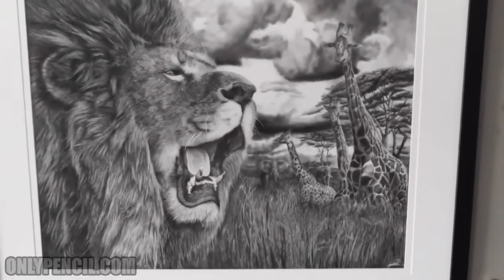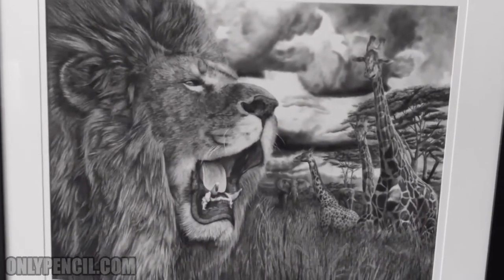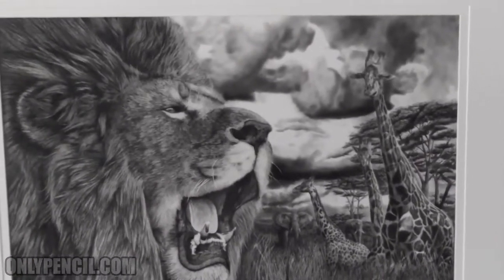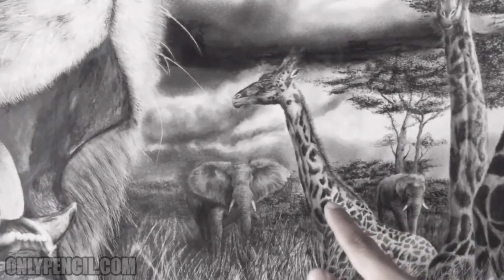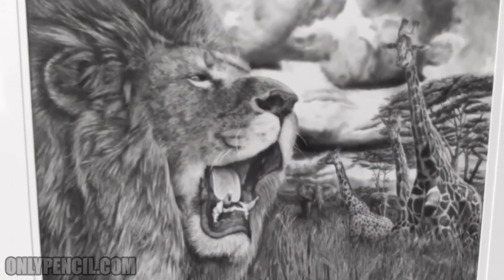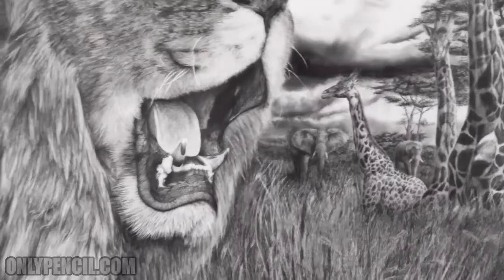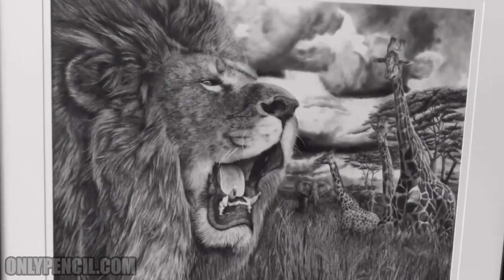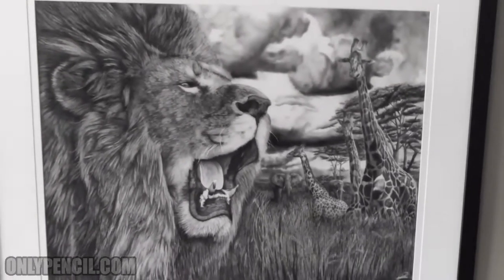The Lion King Framed